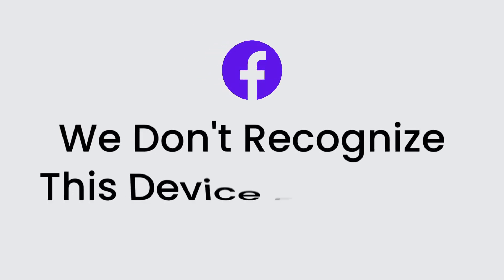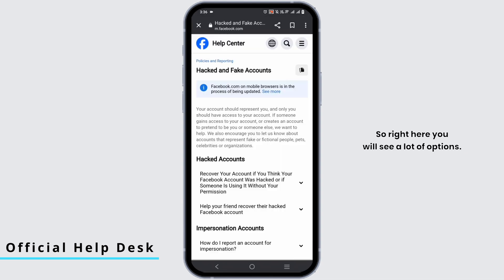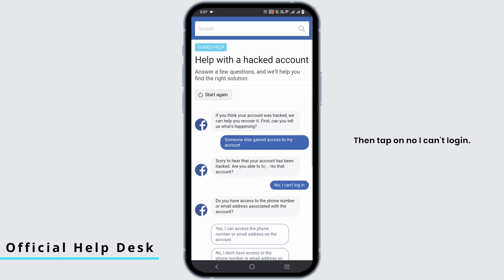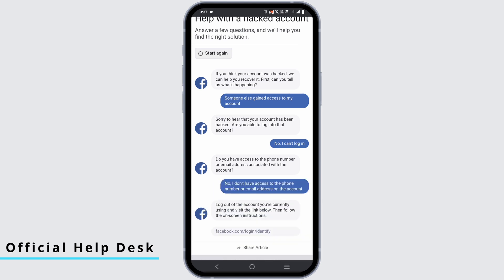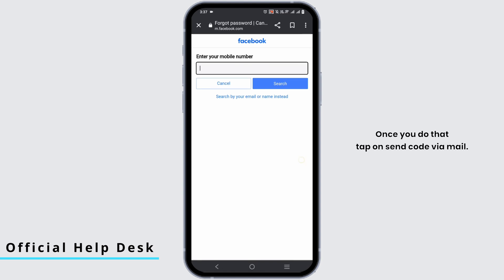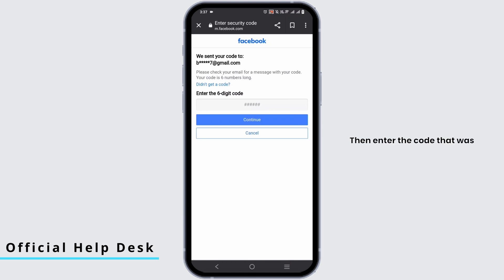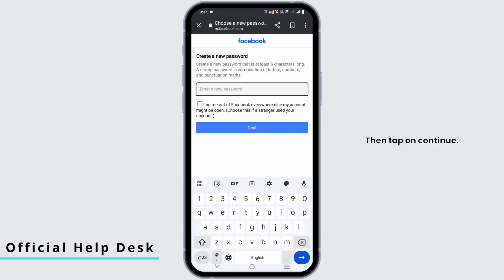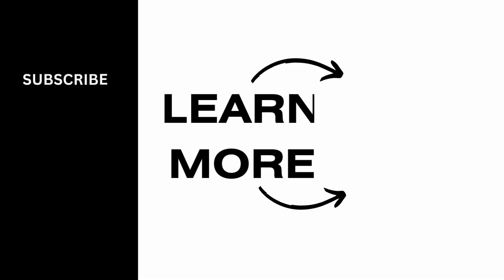How to fix We don't recognize your device problem | Facebook Problem Solved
In this tutorial, we'll guide you through the process of fixing the "We don't recognize your device" problem on Facebook. If you've encountered this issue and are having trouble accessing your Facebook account, we'll provide you with step-by-step solutions to resolve it.

Tips for Fixing the "We don't recognize your device" Problem on Facebook:
🔐 Facebook security measures can sometimes result in this issue. We'll help you troubleshoot and regain access to your Facebook account.

🕒 Timestamps:
0:00 - Introduction
0:05 - How to Fix "We don't recognize your device" Problem on Facebook
0:10 - Step-by-Step Solutions